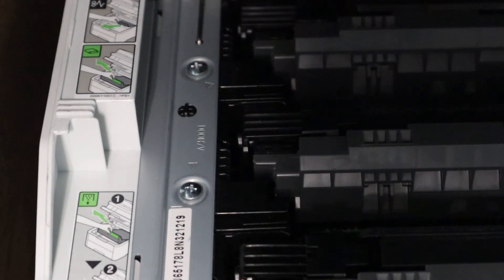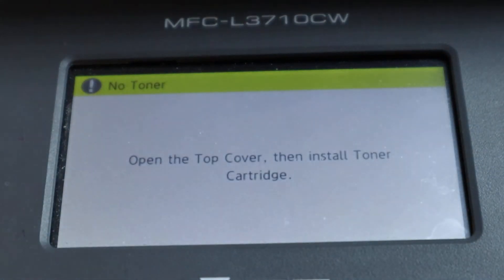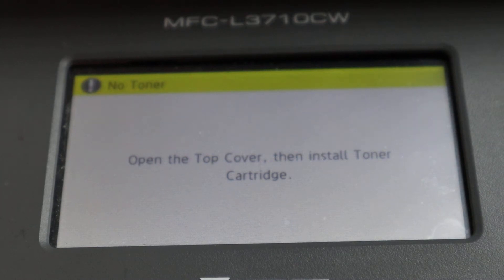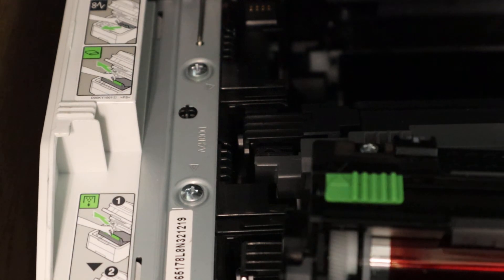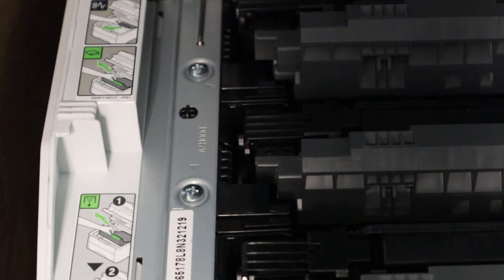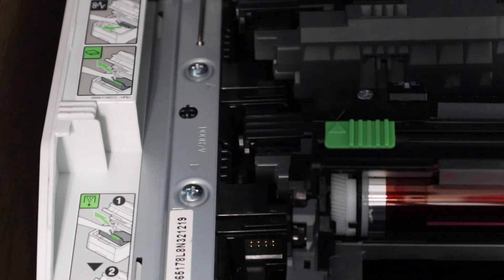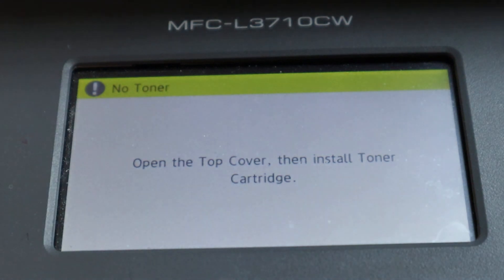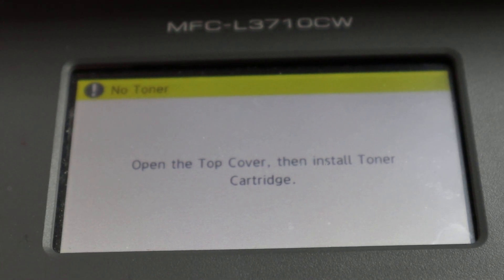TN227 no toner error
Brother TN227 compatible toner with NO TONER error